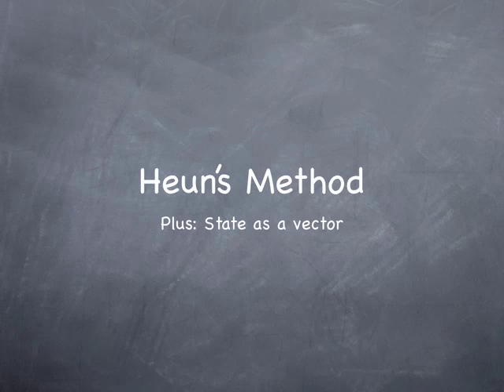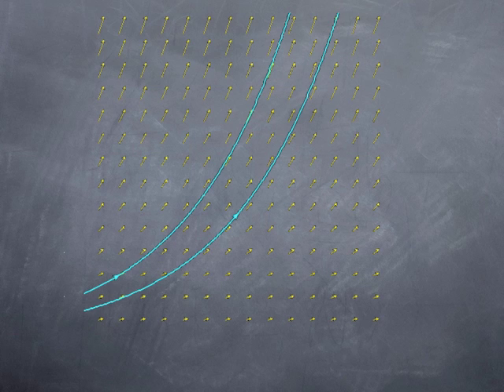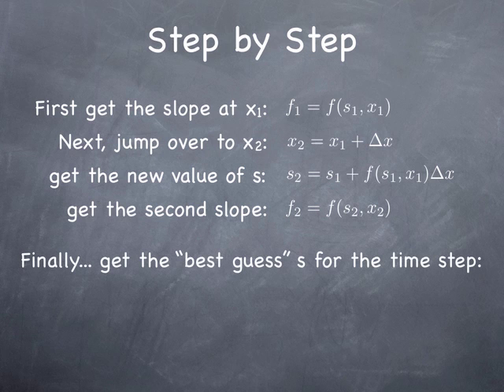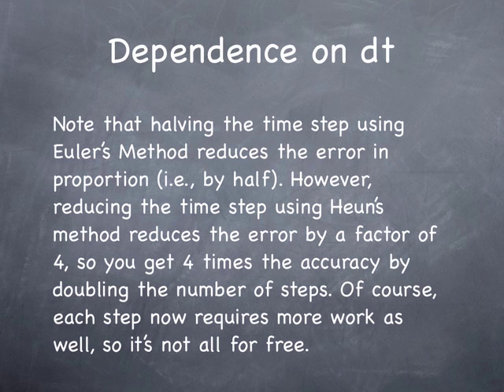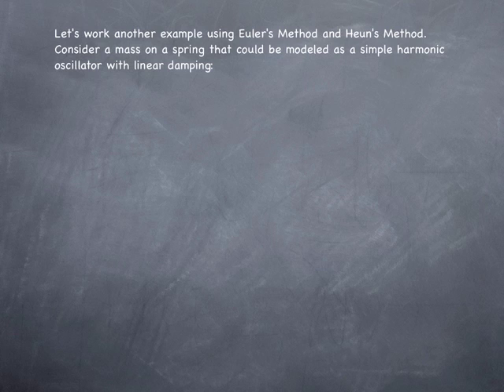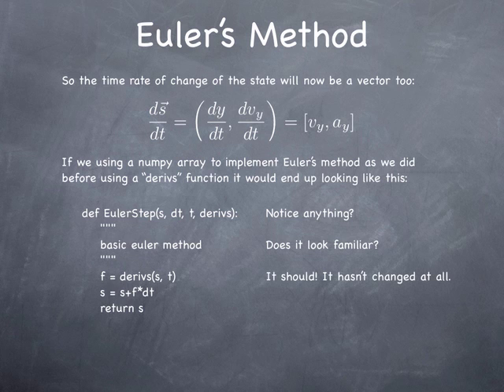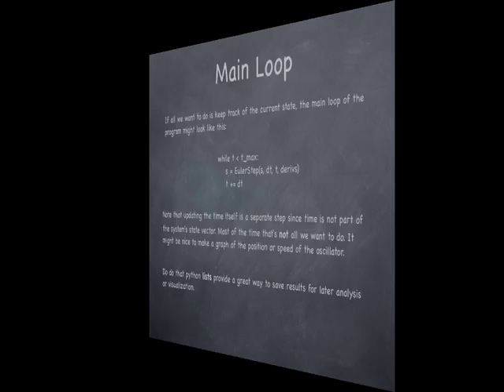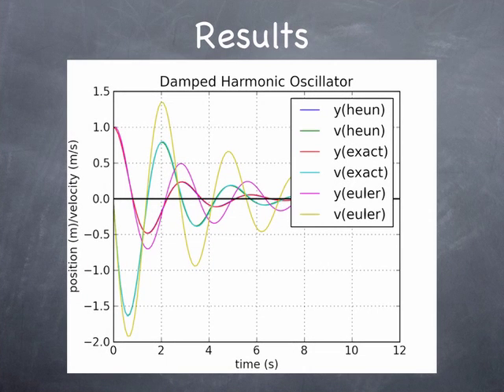Heun's Method (improved Euler)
Next Step, Heun's Method